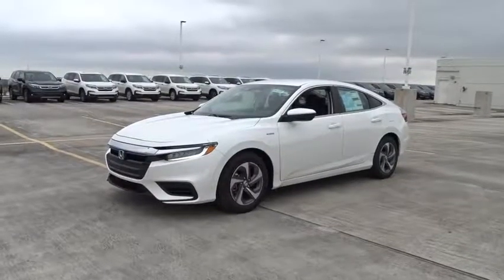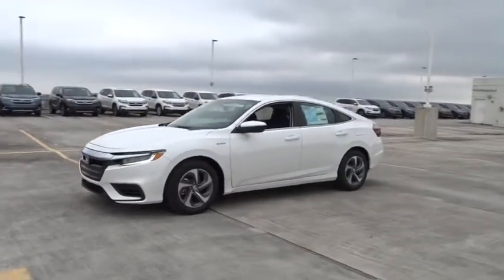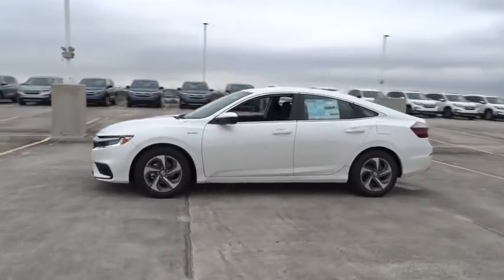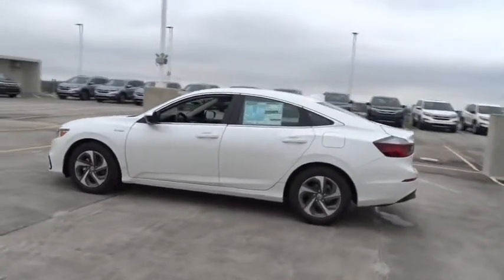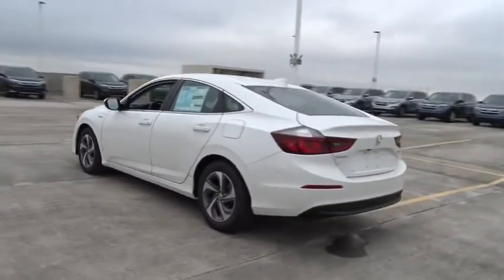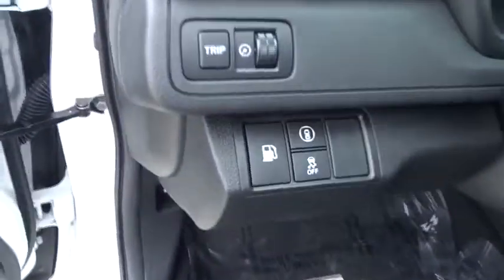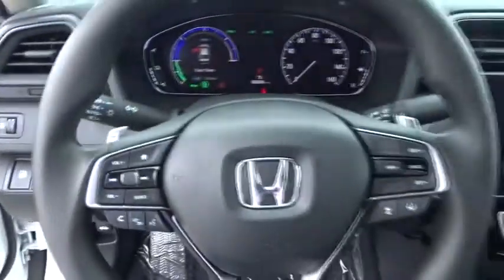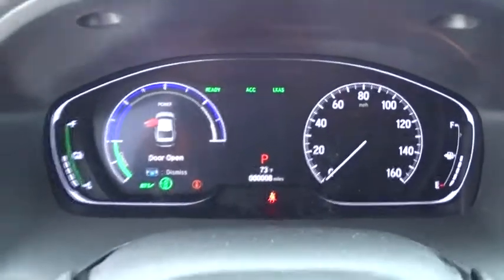2019 Honda Insight Homestead, Miami, Kendall, Hialeah, South Dade, FL 60231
White Orchid Pearl New 2019 Honda Insight available in Homestead, Florida at Largo Honda. Servicing the Miami, Kendall, Hialeah, South Dade, FL area.

Largo Honda
554 NE 1st Ave

Drive this planet-friendly Insight home today... Spotless!! New Inventory!! Real gas sipper!!! 49 MPG Hwy! Safety equipment includes: ABS, Traction control, Curtain airbags, Passenger Airbag, Stability control...Other features include: Bluetooth, Power locks, Power windows, CVT Transmission, Climate control... Largo Honda Home Delivery for Less!